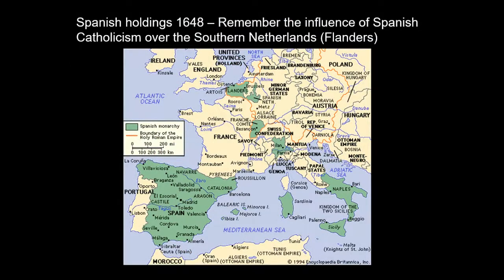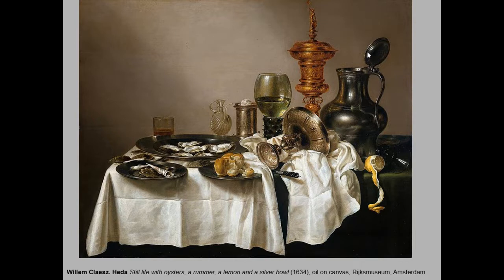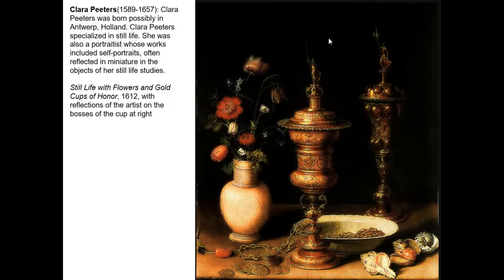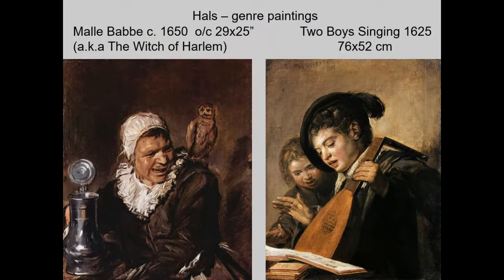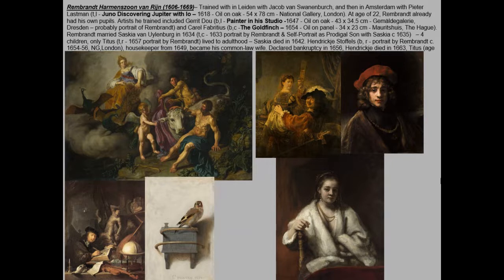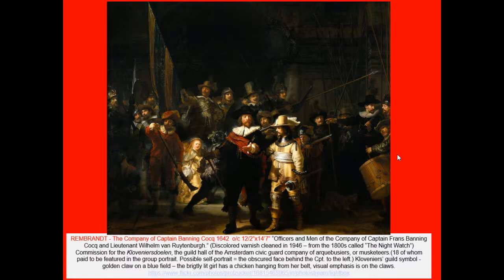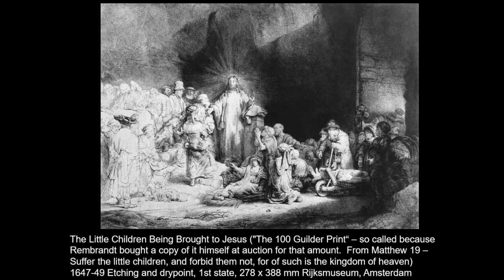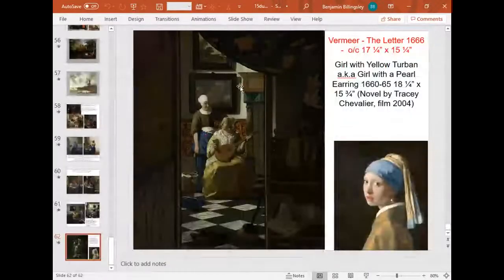ART115Lecture15 Dutch Baroque (Rembrandt)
ART115 Lecture 15 - DUTCH BAROQUE (Rembrandt)